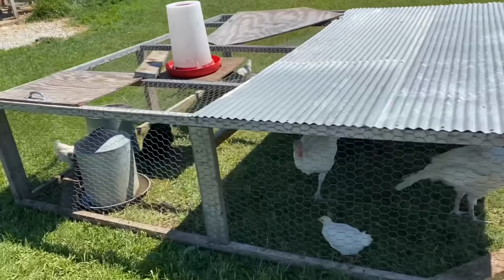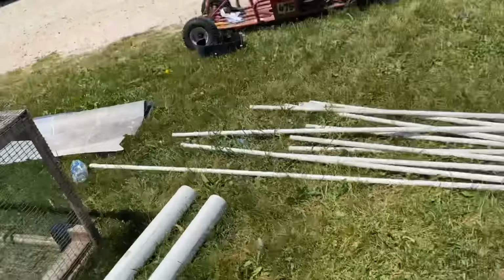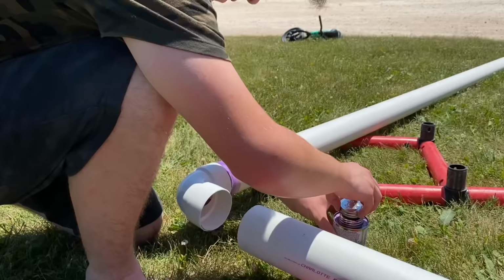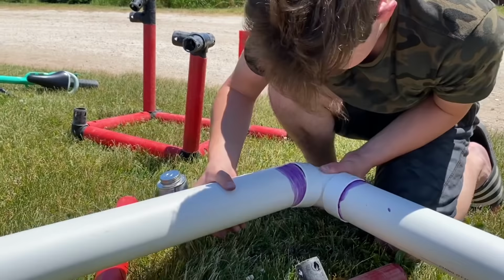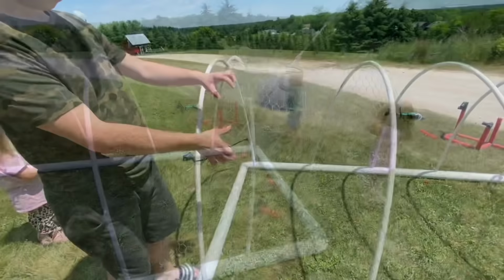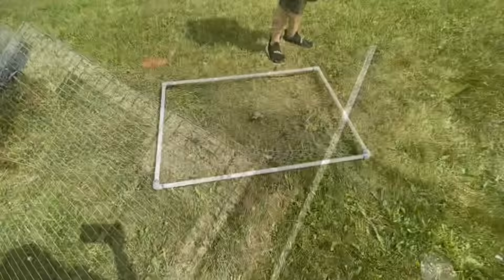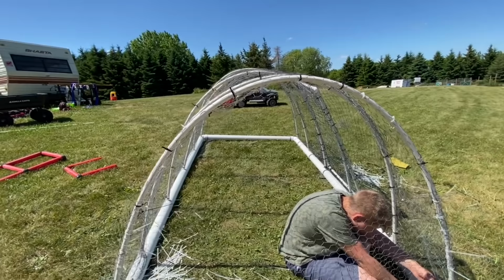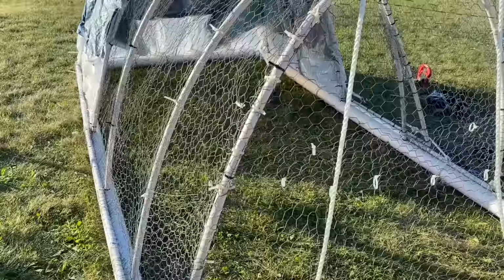DIY Chicken Tractor || Made with PVC Pipe || Under $100 || Mom of 10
DIY Chicken Tractor
Materials  you will need
Something to cut your PVC pipe
A drill bit that will cut holes in the PVC pipe
2 to 3 packs of zip ties $7.98
4 3 inch elbows $14.32
3 3inch 10 FT PVC $35.07
7 1/2 inch 10 FT PVC $15.19
4 1/2 inch elbows $1.85
Primer and Cement $8.08
Chicken wire ( Had )
⭐️Channel Membership Link If you are interested in joining our family.